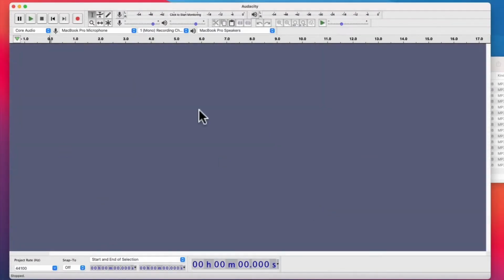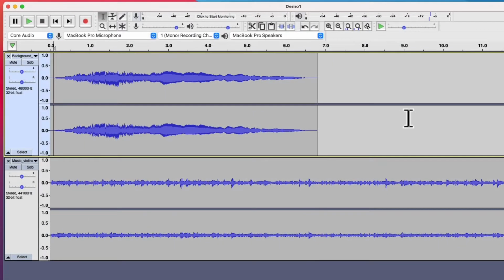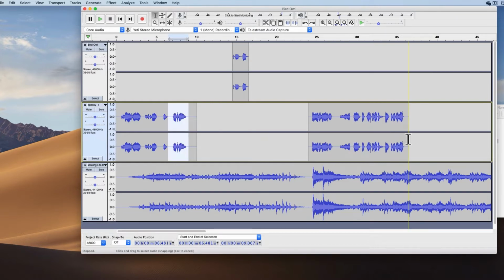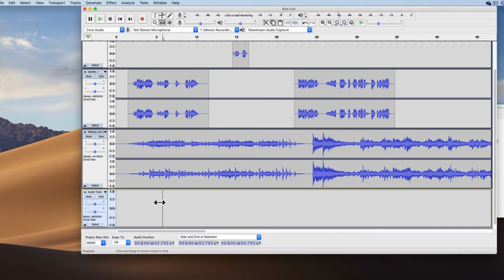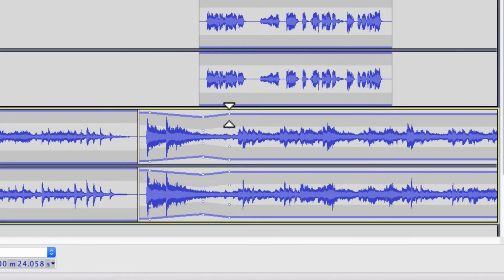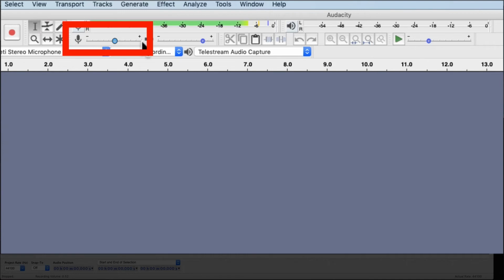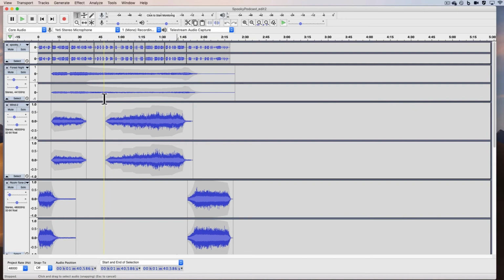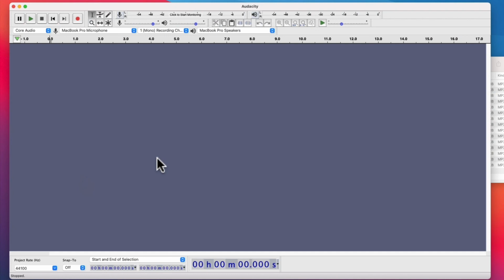Audacity Lightning Round Tutorial (prior to version 3.1)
This is an attempt to make a lightning fast introduction to Audacity. Tutorials in the Lightning Round Series are all under 15 minutes.

Audacity Lightning Round (15 minutes)
Using: Audacity version 3.0.0